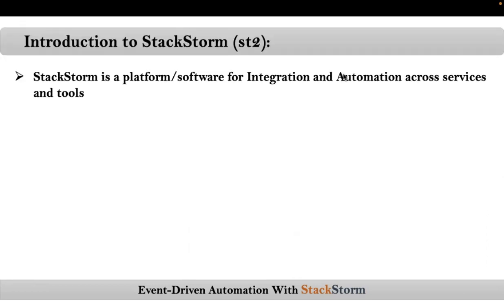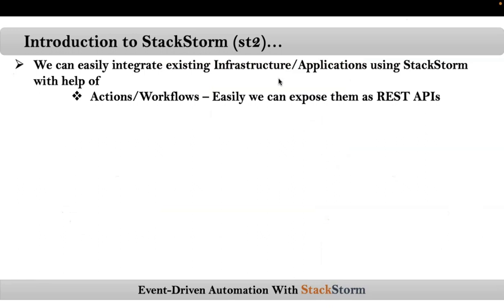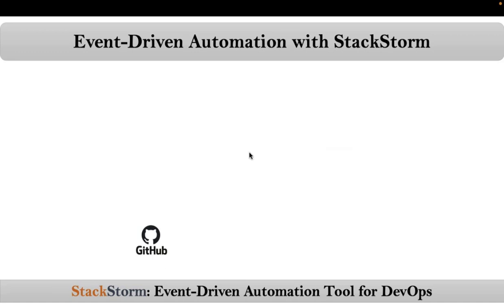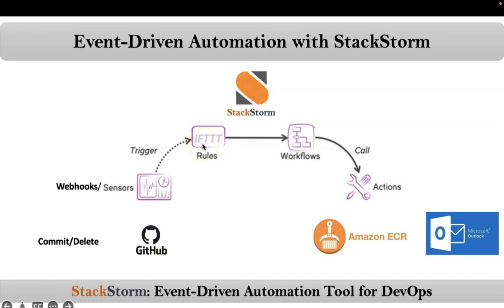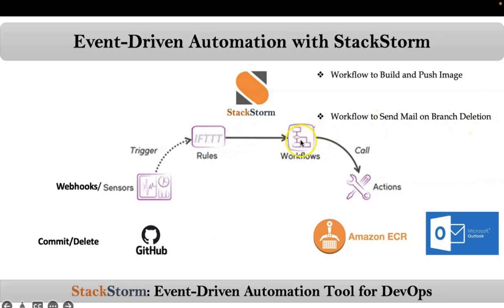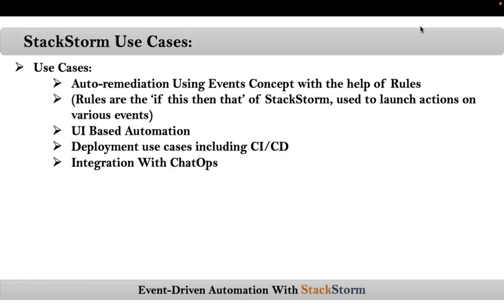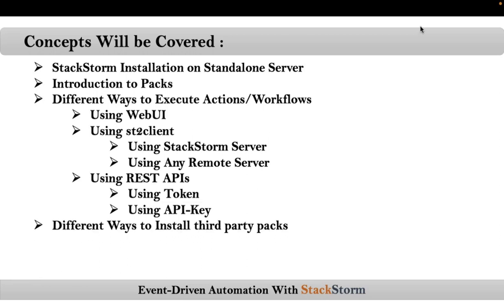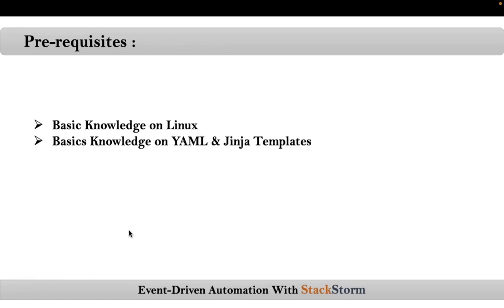Introduction to Event-Driven Automation With StackStorm (st2) | By NarendraP